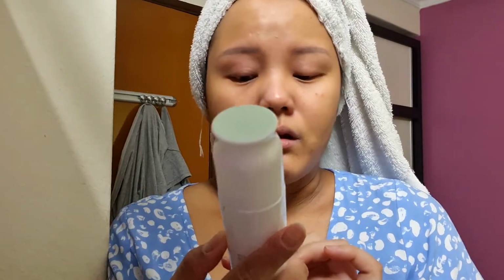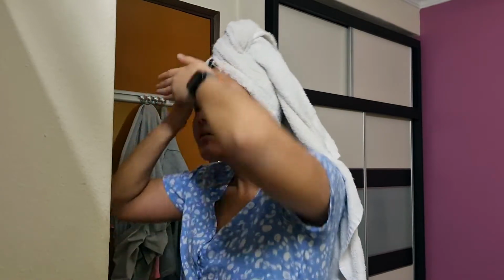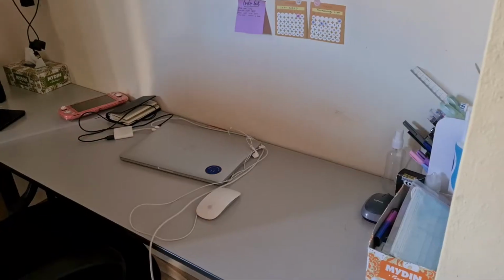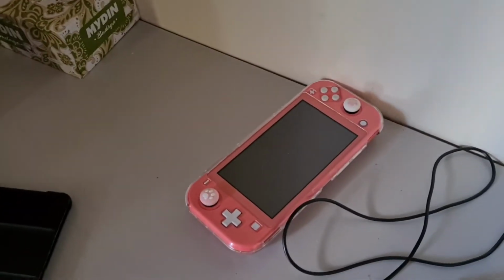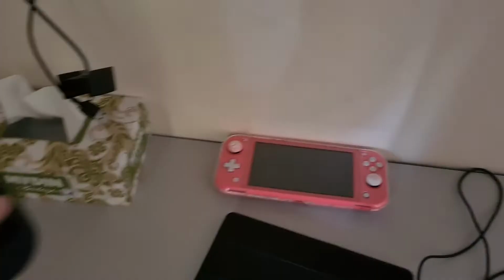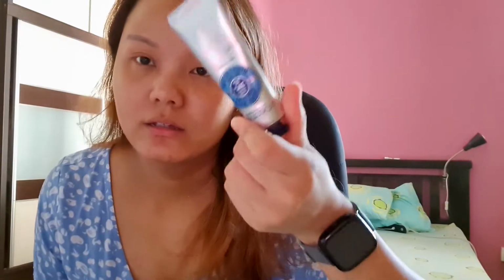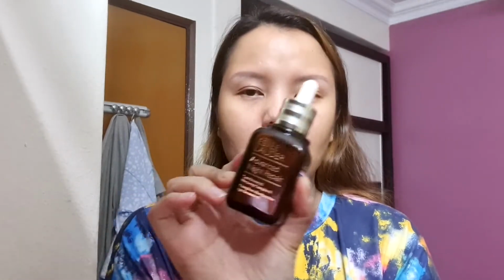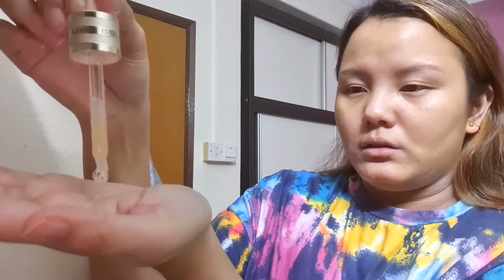A Day In My WFH Life 2021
How my weekdays look like during MCO 2.0.